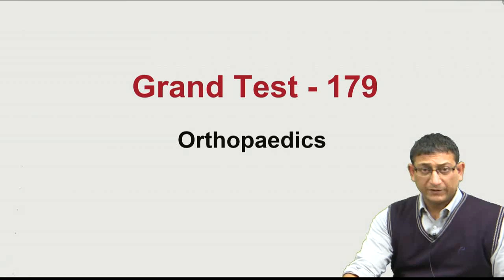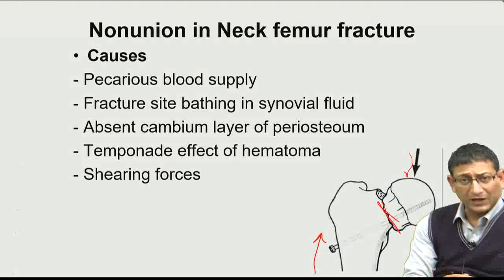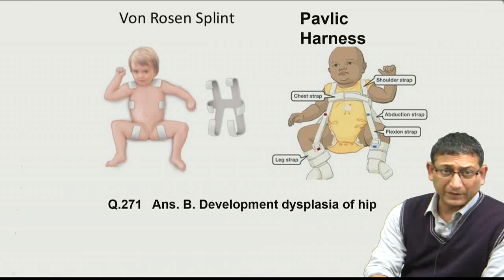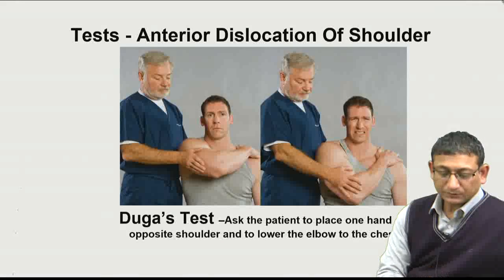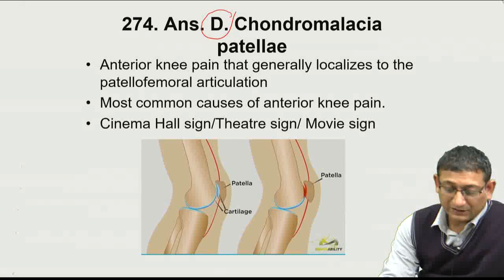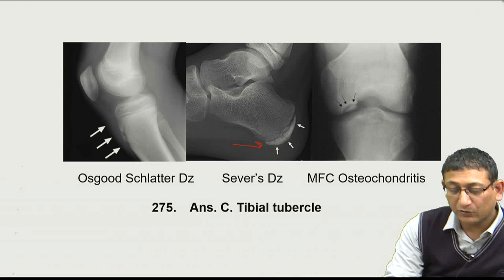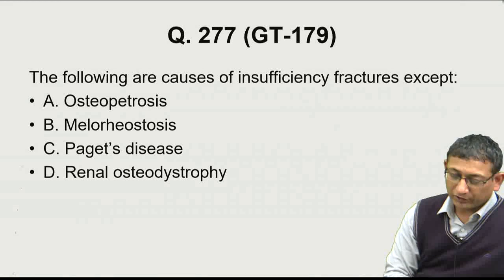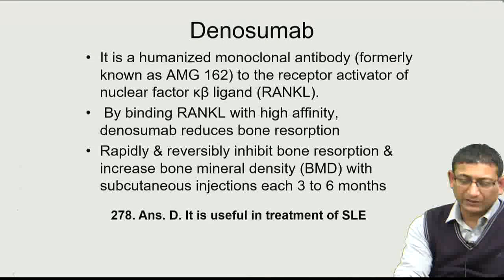GRAND TEST - 179 (ORTHOPEDICS)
Video Explanation of Grand test 179 - ORTHOPEDICS, Feb 2019

Clear your basics  &   achieve your dream rank!